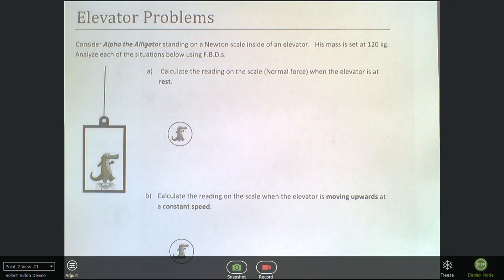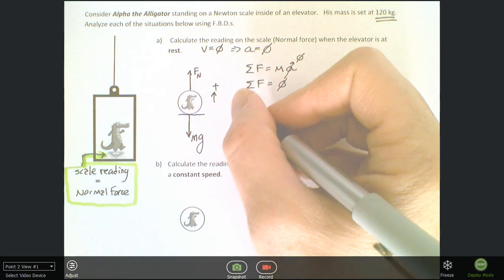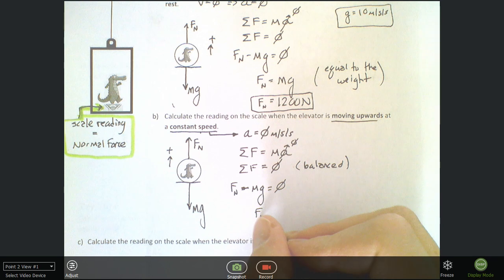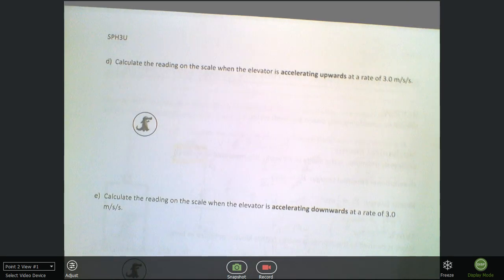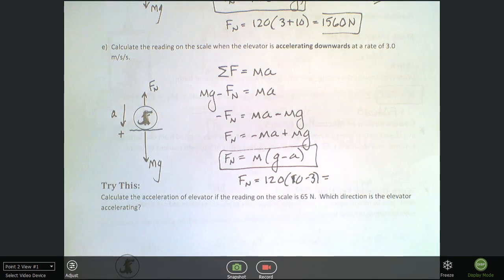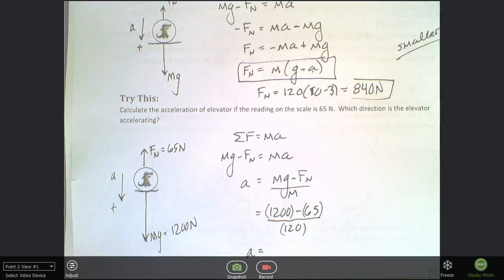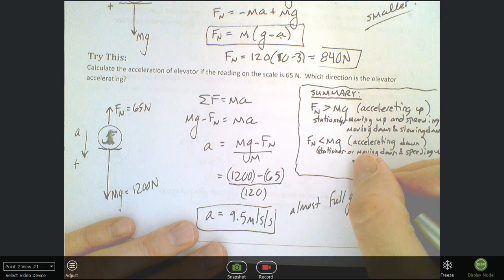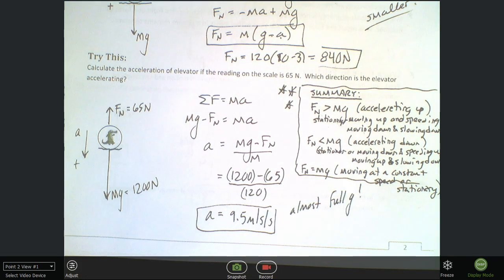Elevator Problems - Newton's Laws of Motion - SPH3U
Full lesson explaining elevator type problems in physics.  The lesson is a guided walk-through with solutions and discusses key situations.